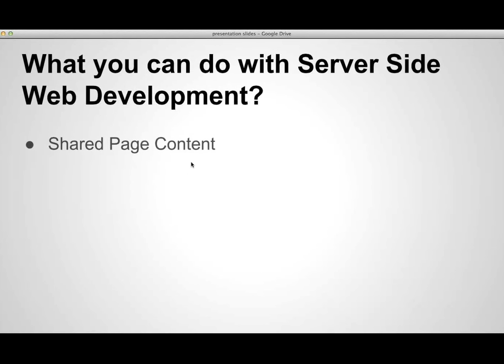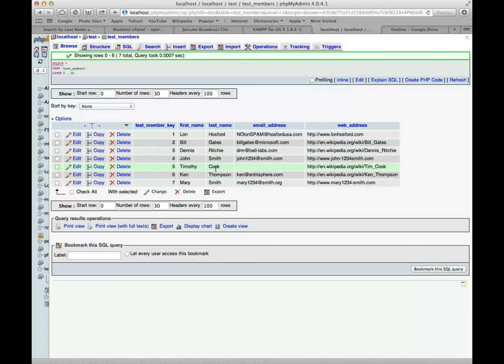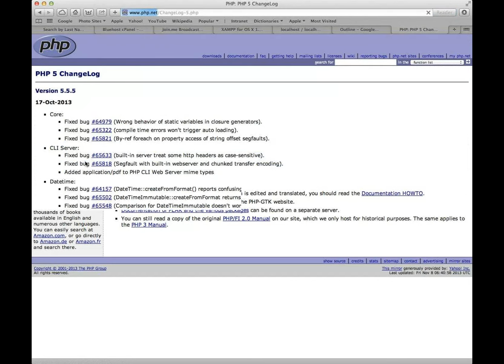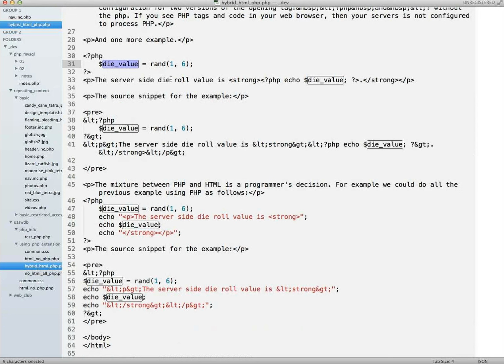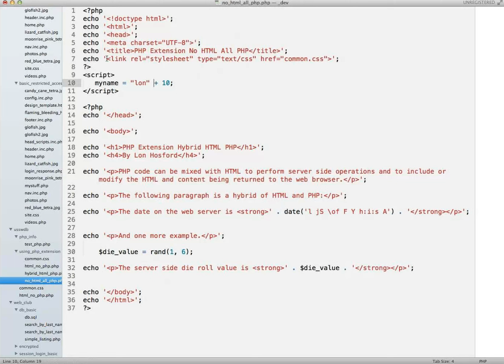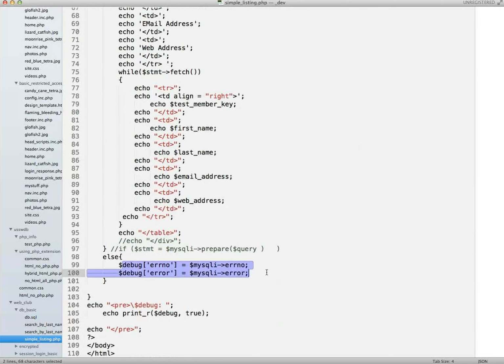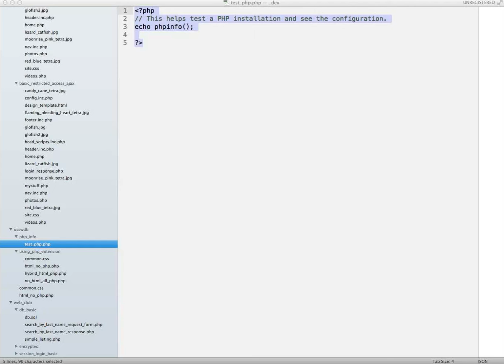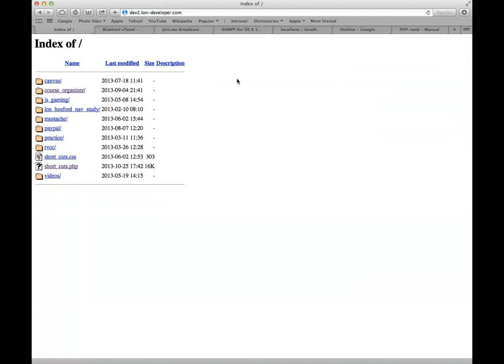Understanding Server Side Web Development 2013 Q4 Session 1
Raw unedited recording of live session of course on server side web development.

The course is designed for those new to HTML, CSS and Javascript but have some basic training and experience. You wish to learn about dynamic web sites using PHP and SQL. You have access to a PHP enabled web server or are willing to install a free local web server on your computer. During the course we will learn by example building forms that gather data from the user and return dynamic results.